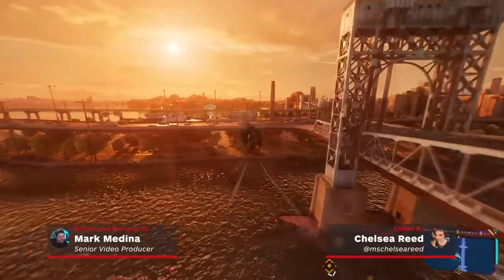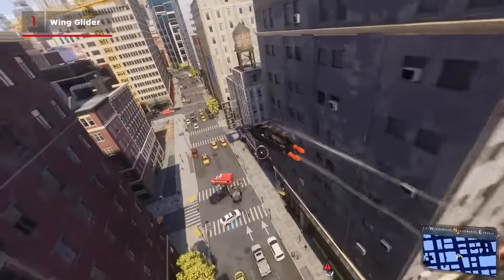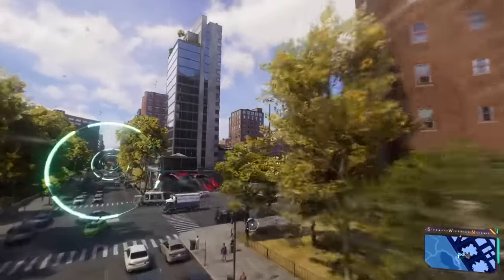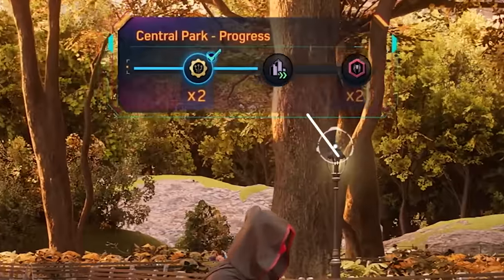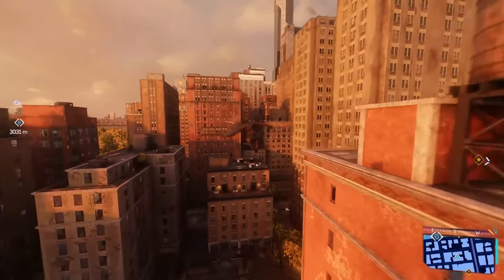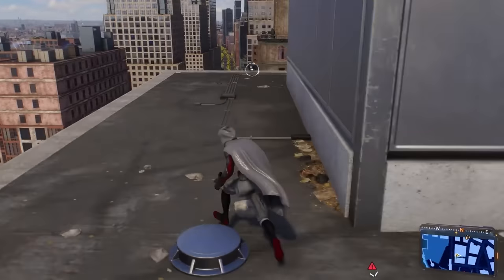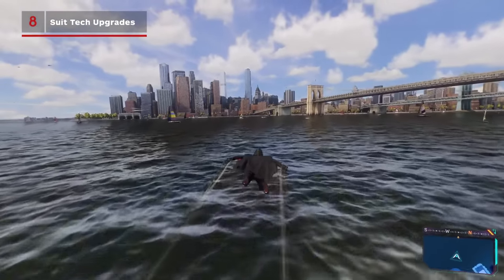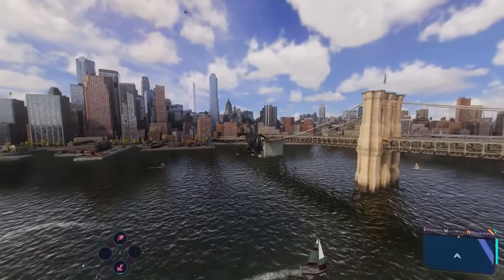Spider-Man 2: 8 Traversal Tips to Get Back in the SWING of Things!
Navigating the world of Marvel’s Spider-Man is more fun than ever in Spider-Man 2. Not only is the simple act of getting from point A to point B a lot faster, and far more stylish, but the gameplay moments that have you chasing baddies through the streets of Manhattan have become a lot more manageable. So, if you’re looking to thwip your way to victory in Spider-Man 2, then you’ve come to the right place. In this video, we’ll give you guidance on what traversal skills you should be on the lookout for, explain all the new tools at the Spider-Men’s disposal, and most importantly: how to go really, really fast.